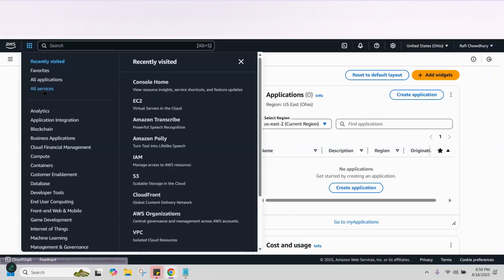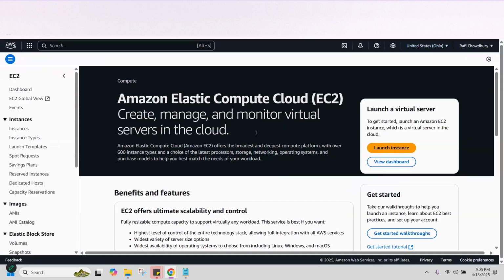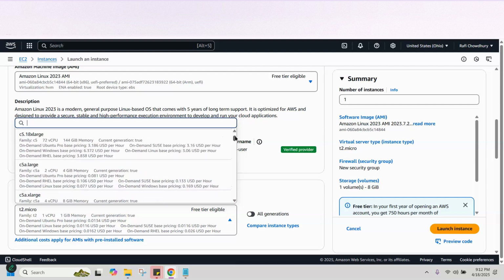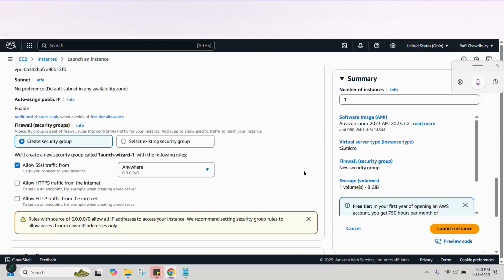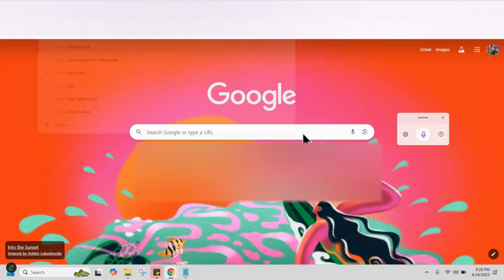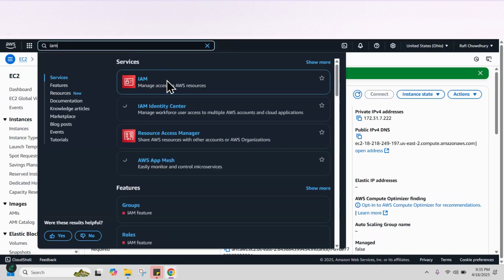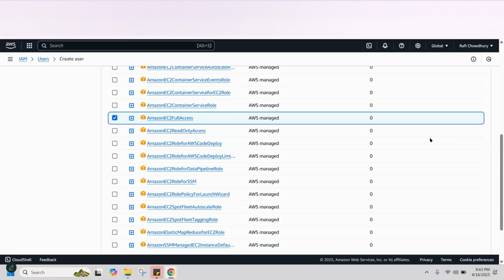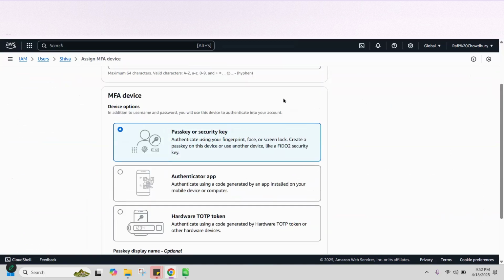AWS IAM Tutorial: A Complete Guide to Managing User Access and EC2 Instances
Identity and Access Management (IAM) Mastery: Secure Your AWS Infrastructure Like a Pro

Looking at the facts:

In the cloud era, security isn't just a luxury, it’s a necessity. You try to manage your AWS environment by giving everyone full access, but one accidental click or a compromised account, and your entire infrastructure is at risk. By the time you realize someone has deleted your production instances, it's already too late.

The good news? You can protect your assets and streamline your operations by mastering AWS IAM (Identity and Access Management).

In today’s session, I am pulling back the curtain on IAM User Creation, Policy Management, and EC2 Connectivity. I am showing you exactly how to implement the principle of "Least Privilege," ensuring that your users, whether they are developers or external consultants, have exactly the access they need and nothing more. This is about total control over your cloud security, preventing unauthorized access, and maintaining a professional-grade AWS environment.

Specifically, you are going to learn:
1. The IAM Hierarchy: How to navigate the IAM dashboard and understand the difference between Users, Groups, and Roles.
2. Access Control Mastery: The step-by-step process of creating a new IAM user and attaching specific permissions, such as EC2 Full Access.
3. Secure Connectivity: How to use the private key file (.ppk) to securely log into your instances via PuTTY from a Windows machine.
4. Credential Security: Why downloading and managing the CSV credential file is critical for onboarding new team members securely.

Real-World Monitoring: How to track user activity, check the "Last Accessed" status, and implement Multi-Factor Authentication (MFA) for high-level security.

The best part? I am walking you through a live demonstration of creating a user for a third party, showing you exactly what they see when they log in with restricted access.

Video Timestamps
00:00 – Introduction: Navigating the AWS Service Catalog
01:33 – Big Data Basics: Understanding Hadoop, HDFS, and Elastic MapReduce (EMR)
04:32 – Local vs. Cloud: Checking the NTFS file system on Windows
06:53 – EC2 Essentials: What is Elastic Cloud Compute?
09:11 – Launching Your First Instance: Naming and OS selection
11:12 – AMI Deep Dive: Pre-bundled software for Data Science and SQL
13:13 – Hardware Configuration: RAM and CPU core selection for free tier
17:01 – The SSH Protocol: Using Secure Shell for virtual machine connections
19:52 – PuTTY Installation: The essential tool for Windows users
21:37 – Network Settings: Configuring security groups and firewalls
24:34 – SSH Traffic Management: Enabling and disabling instance access
28:55 – Live Deployment: Initializing and monitoring your EC2 instance
32:49 – Public vs. Private IP: Locating your server’s address
34:32 – CLI Mastery: Navigating the Linux terminal and basic commands (ls, pwd)
37:57 – IAM Tutorial: Introduction to Identity and Access Management
38:50 – Identity Center vs. IAM Users: Which one should you use?
41:12 – Policy Attachment: Giving specific permissions to new users
46:58 – Credential Management: Using the CSV file for secure onboarding
50:29 – Access Denied: Testing restricted permissions in real-time
52:55 – Security Hardening: Setting up MFA and Authenticator apps